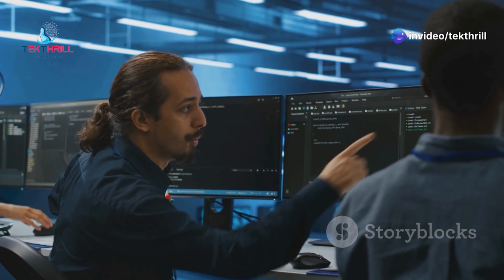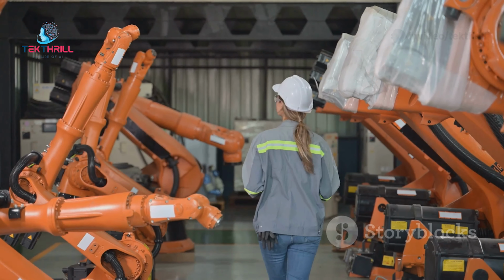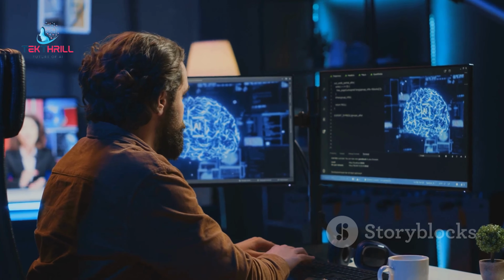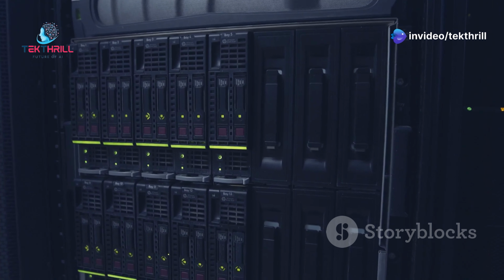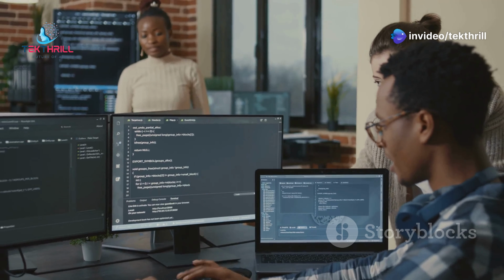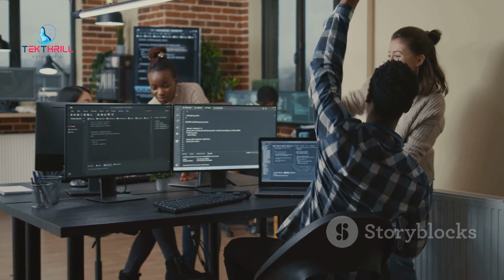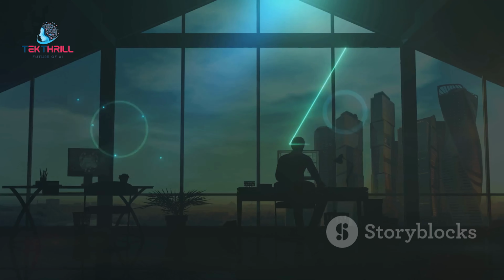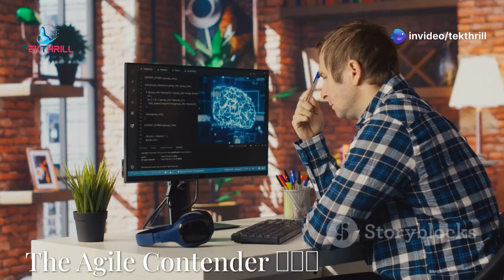Engineers: AI Tool Showdown 🤖🥊 ToolComparison BestChoice ai technology video PART 1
Which AI tool is the ultimate game-changer for engineers? 🚀✨ Today, we compare top AI-powered engineering tools to find *the best choice for efficiency, innovation, and problem-solving!

🔍 AI-Powered Design vs. Predictive Analytics Some AI tools excel in automated CAD modeling, while others specialize in predictive failure analysis—which one dominates your workflow? 🔎⚙️

🔥 Smart Automation vs. Human-Assisted AI AI-driven workflow automation speeds up repetitive tasks, but human-assisted AI enhances creativity and decision-making—which approach wins? 🏗️✨

📊 Next-Gen AI for Engineering Optimization From material selection to real-time diagnostics, AI tools boost efficiency, reduce errors, and transform engineering workflows! 🔬⚡

🚀 Industry Applications & AI’s Expanding Role in Engineering From robotics to infrastructure, AI-powered tools are reshaping industries with smarter, faster solutions! 🌍🔬

🎯 The Future of AI in Engineering Tools AI isn’t just enhancing engineering—it’s redefining how engineers innovate, design, and optimize! 🚀🥊

💬 What’s the best AI tool for engineers today? Let’s discuss in the comments below! 🗨️🤖

AI engineering tools, Smart automation comparison, Predictive analytics showdown, Future-ready AI selection, AI-powered workflow optimization, Industry breakthroughs, AI-driven design efficiency, Smart tool evaluation, Next-gen engineering solutions, Sustainable AI integration.